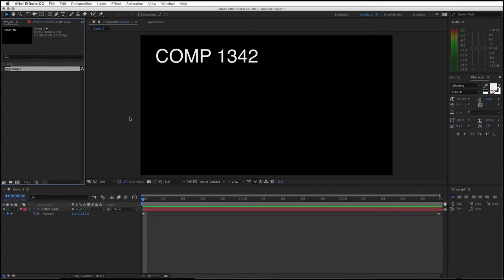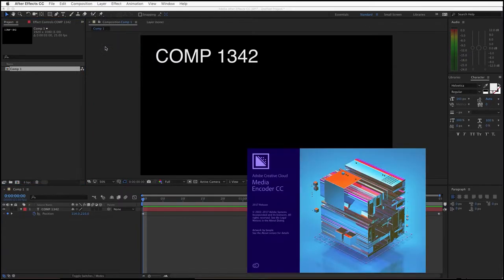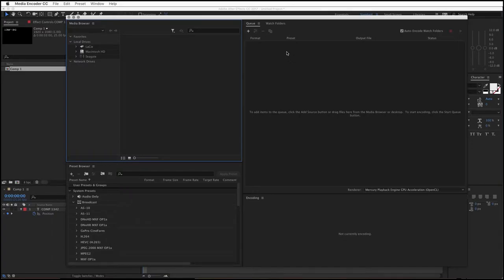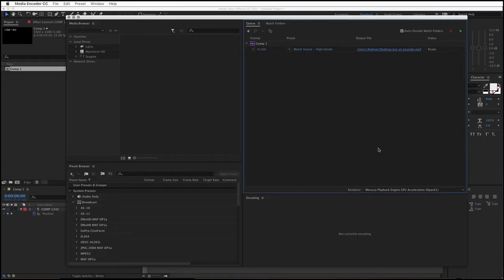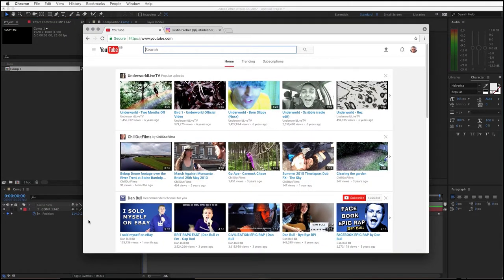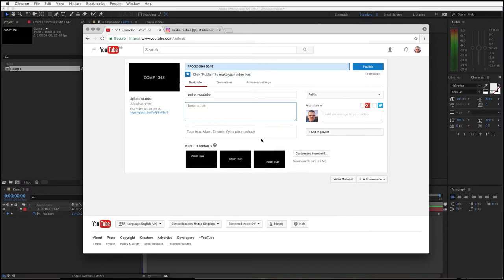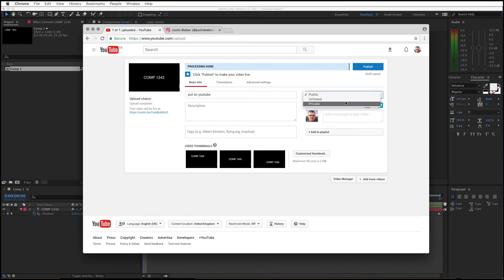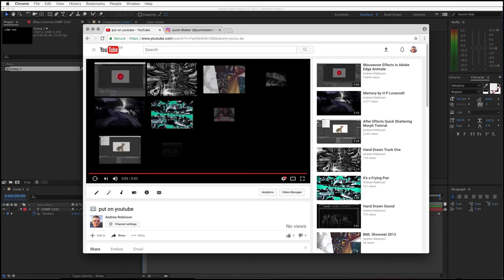COMP1342: How to upload your AfterEffects work to YouTube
Best viewed at 1080 so you can actually see what I'm doing!

A quick walk through of the export/render and upload process for COMP1342 Creative Computing students.

You will need to create a Google account if you don't have one already. Vimeo is an alternative if you want to upload your file somewhere else, the export/render process is exactly the same, and the uploading part is quite similar.